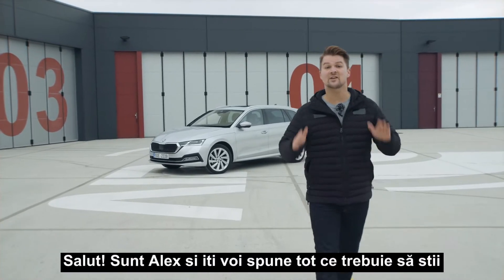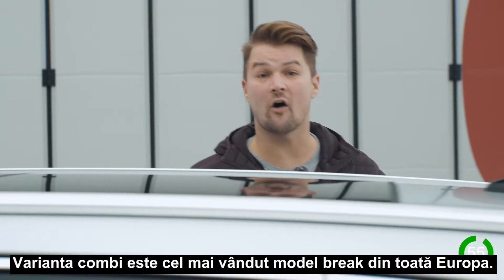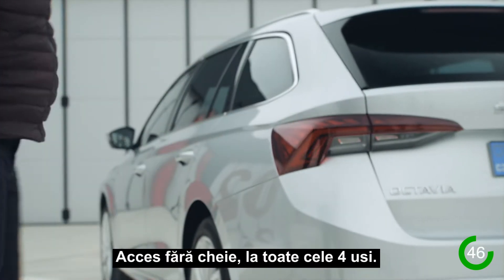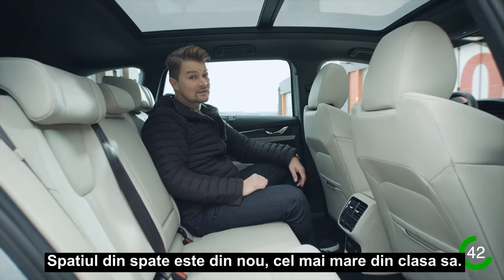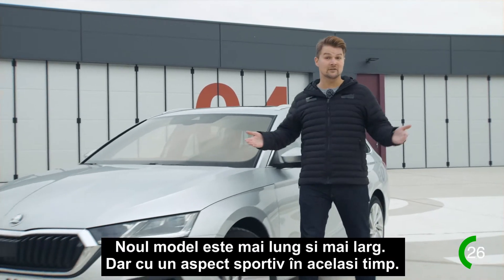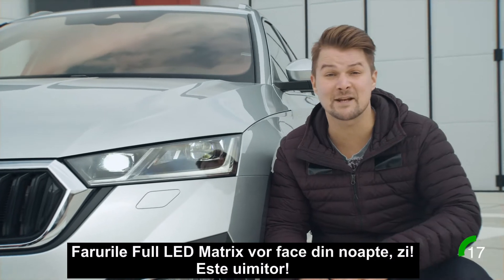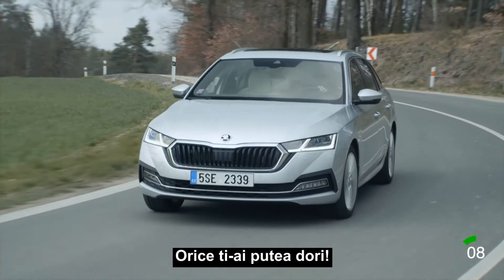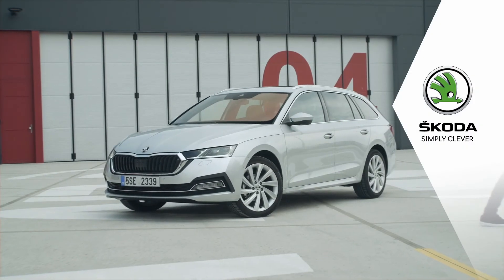Lasă-te cucerit de noua ŠKODA OCTAVIA în doar 60 de secunde!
CENTRUL AUTO SKODA BACAU
Calea Moldovei 191
f: Skoda Bacau
t: @Skoda Bacau
in: Centrul Auto Skoda Bacau